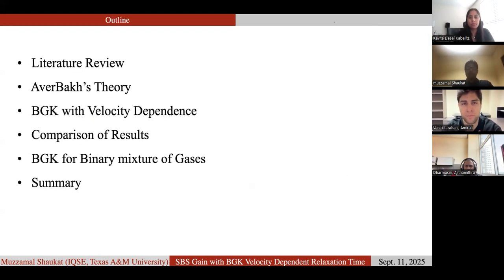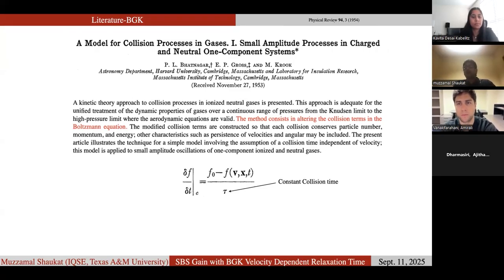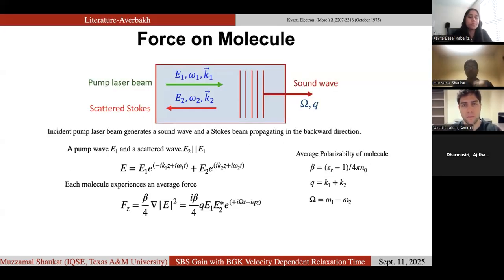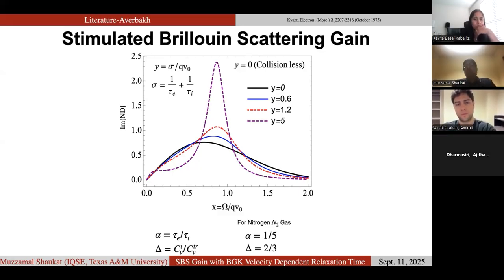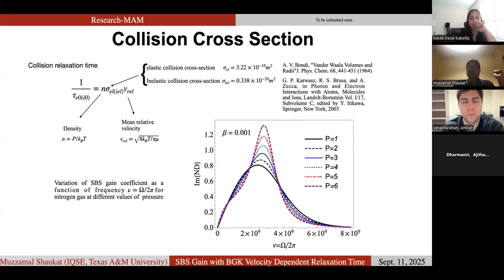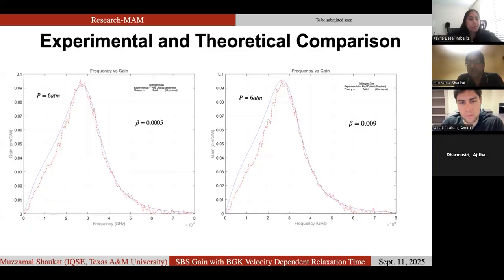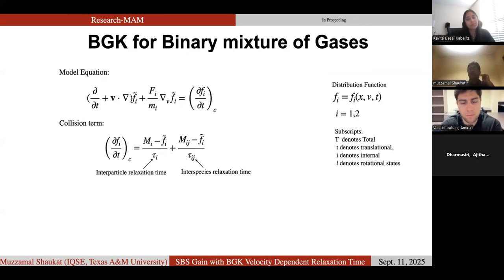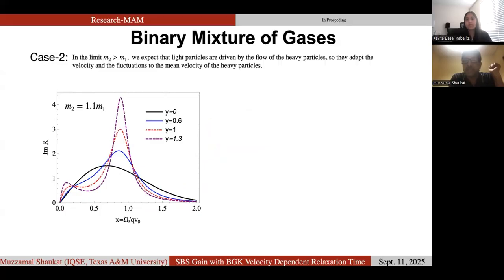Stimulated Brillouin Scattering Gain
Stimulated Brillouin Scattering Gain with BGK Velocity Dependent Relaxation Time by Muzzamal I. Shaukay (Texas A & M).